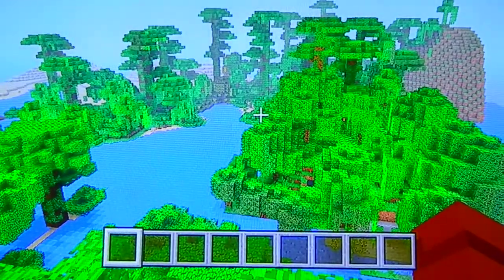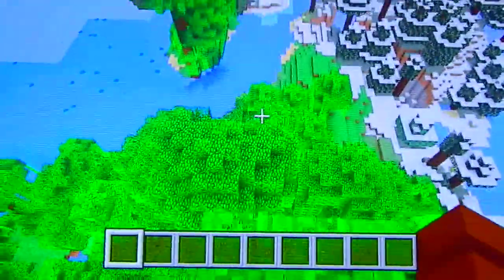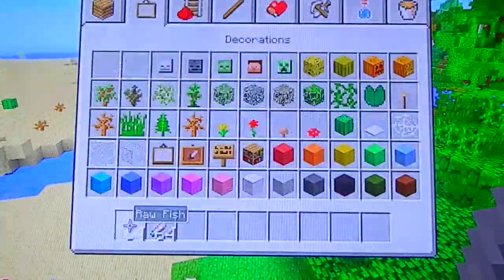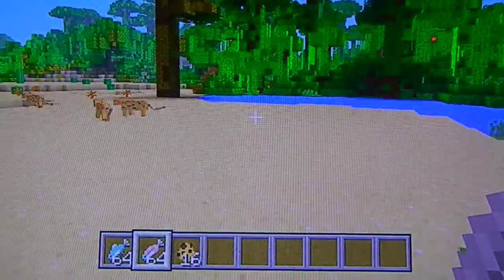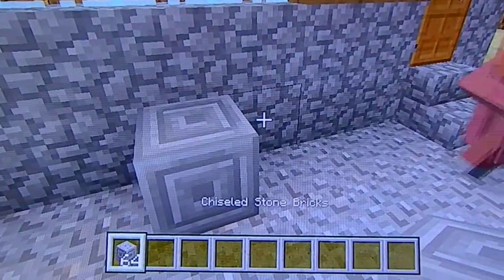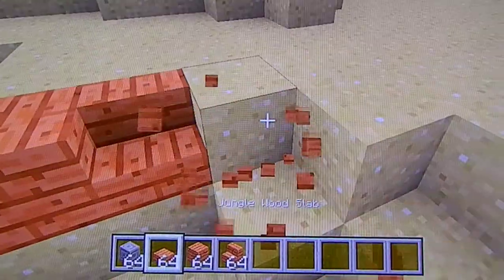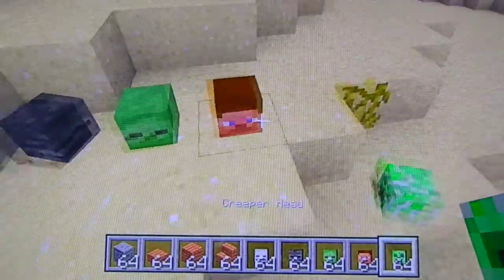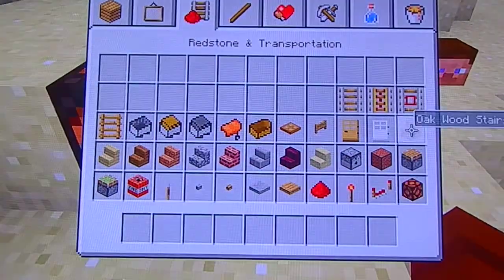minecraft xbox TU12 update OUT NOW!!!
the update is out now